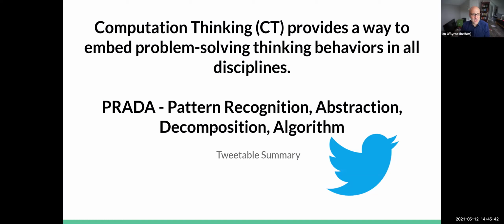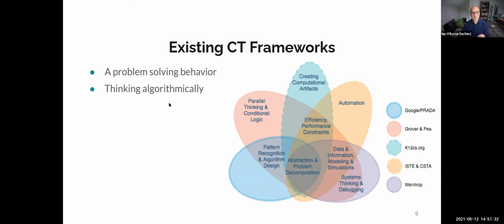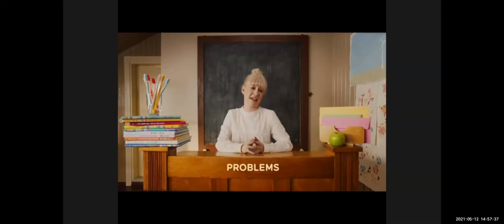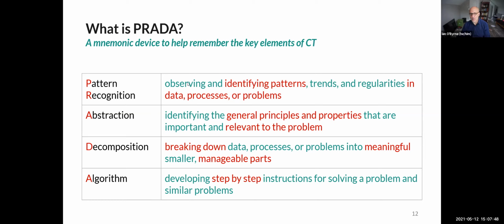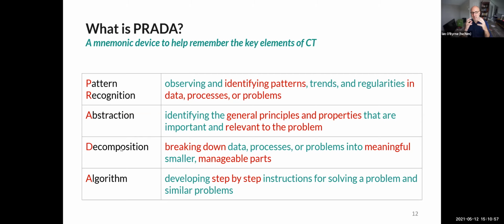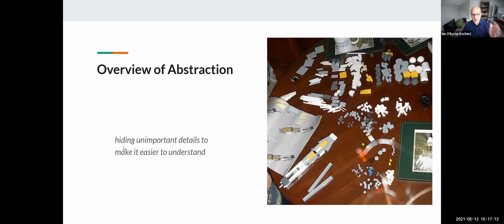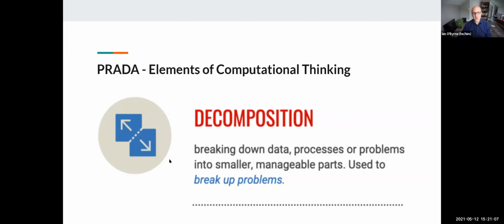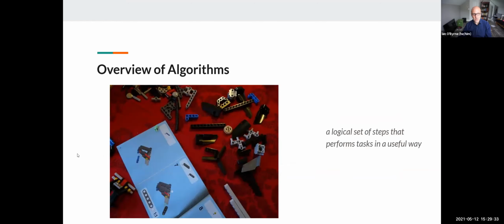Computational Thinking in the Disciplines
Computational Thinking in the Disciplines: Potential Uses, Assessments, & Methodologies for the Educator & Researcher

A talk presented at TLTCon 2021